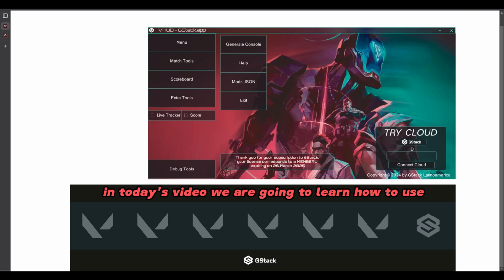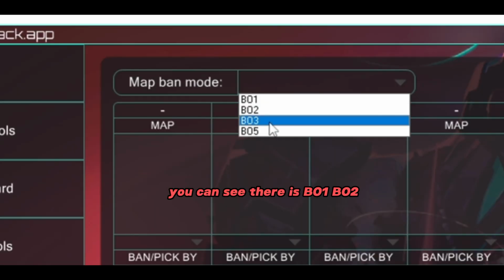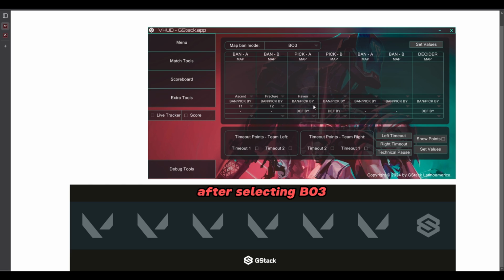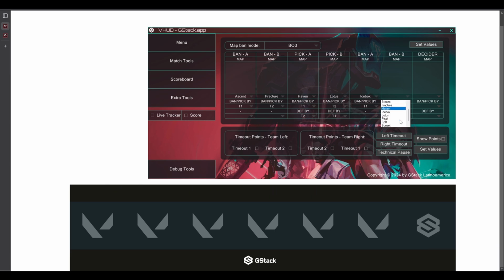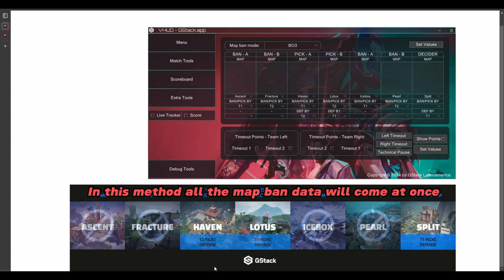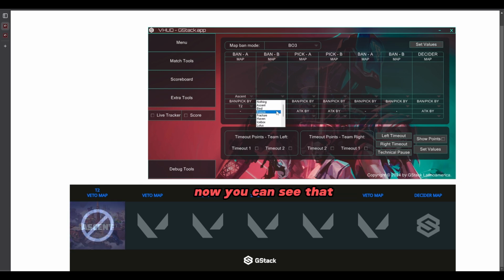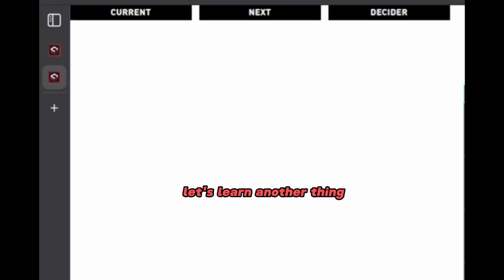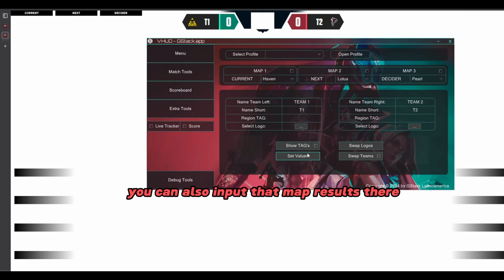Configure GStack App for a Custom VALORANT Map Bans Overlay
Learn how to set up a map bans overlay in the GStack App for a seamless and professional VALORANT custom HUD experience! 🚀 Perfect for streamers, tournament organizers, and competitive players, this guide will walk you through every step to enhance your in-game visuals. Elevate your broadcasts and matches with a sleek, personalized overlay today! 🔥

In this video, we cover:
🎮 Downloading the GStack App
🛠️ Setting up the custom HUD
⚙️ Tips for optimizing your experience